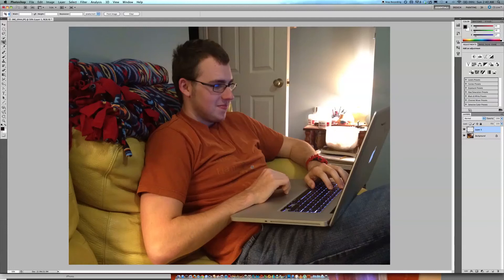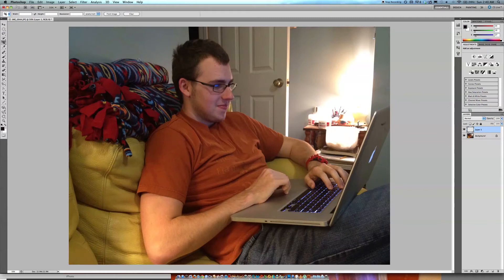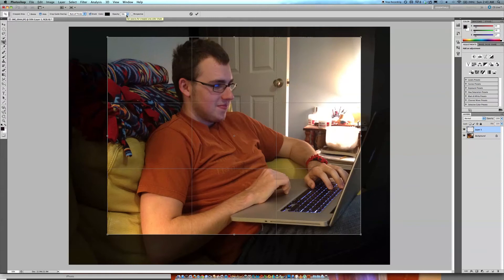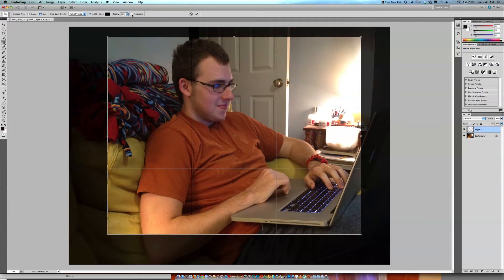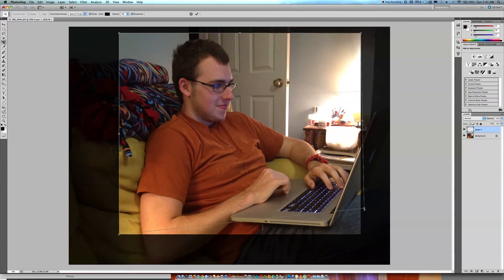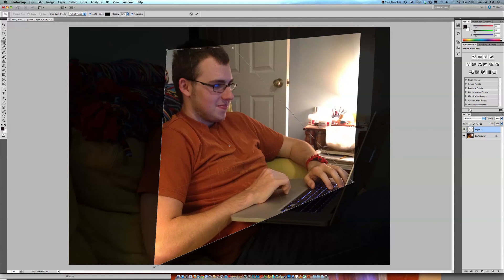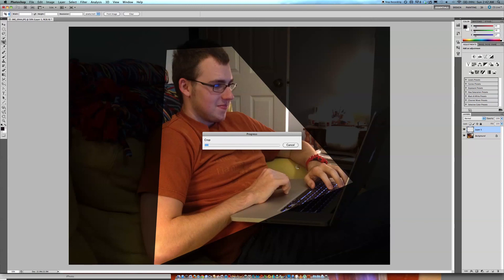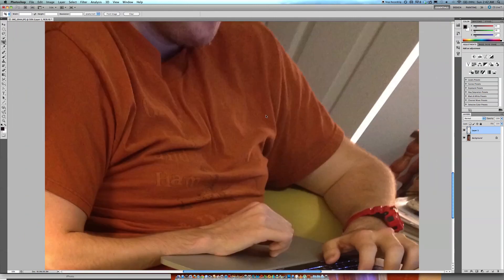Photoshop Perspective Crop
Hey guys. Just a new tutorial on perspective cropping! Thanks